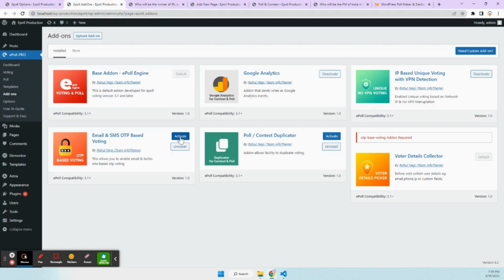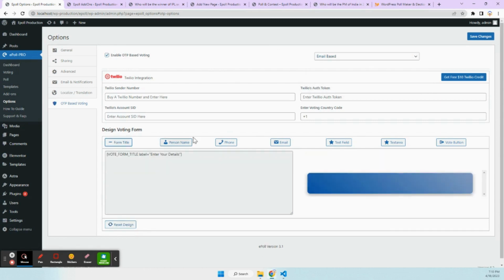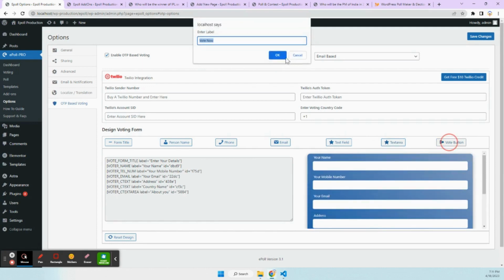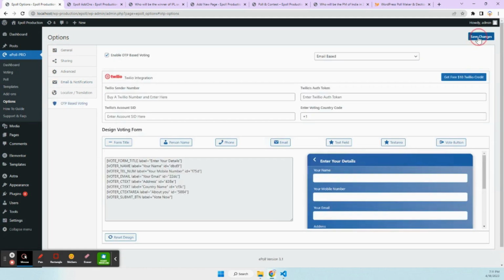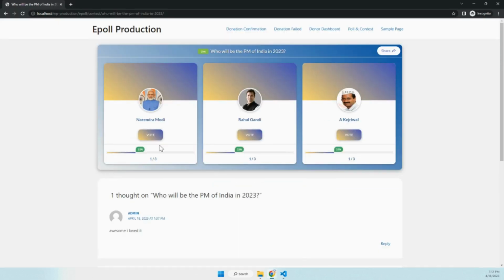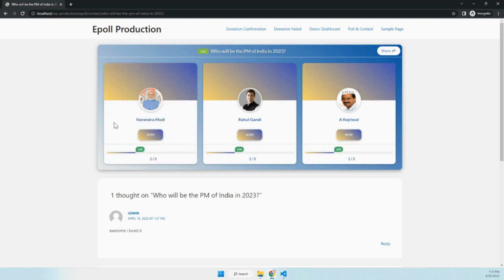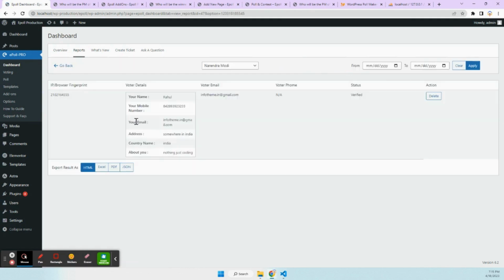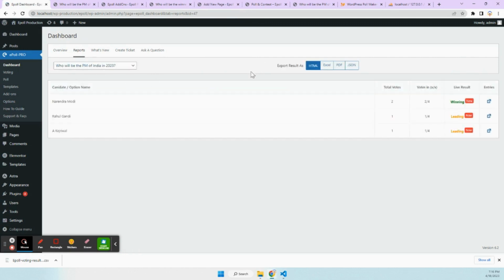Epoll 3.1 WordPress Plugin | How to use Email and SMS OTP Base Voting Contest?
The Epoll 3.1 WordPress Plugin allows you to set up voting contests on your website, and you can enable email and SMS OTP (one-time password) verification to ensure that only valid votes are counted.

To use the Email and SMS OTP base voting contest feature of the plugin, you'll need to follow these steps:

1. Install and activate the Epoll 3.1 WordPress Plugin on your website.

2. Create a new poll or edit an existing one. Under the "Voting Options" section, select "OTP verification" as the voting method.

3. Choose whether you want to use email or SMS for OTP verification. You can also enable both methods if you wish.

4. Enter the email or phone number where you want the OTP to be sent.

5. Save the poll settings and publish the poll on your website.

6. When a user votes in the poll, they will receive an OTP via email or SMS, depending on the method you chose. The user will need to enter the OTP to verify their vote.

7. Once the OTP is verified, the user's vote will be counted, and they will see the poll results.

By using OTP verification, you can ensure that only valid votes are counted and prevent multiple or fraudulent votes. It also adds an extra layer of security to your voting contest, which can increase user trust and confidence in your website.